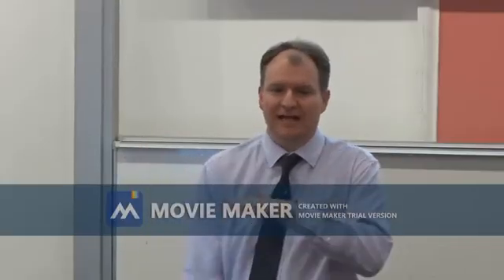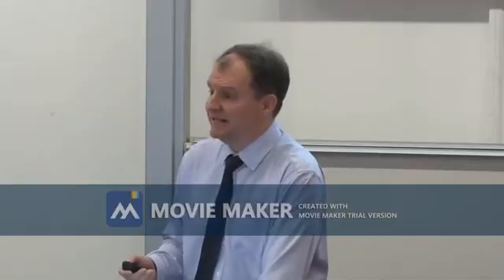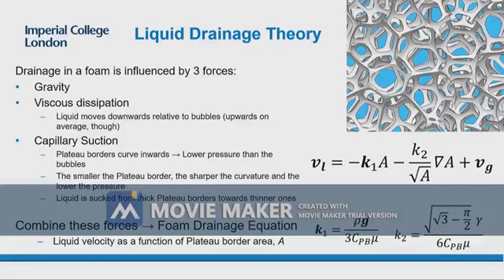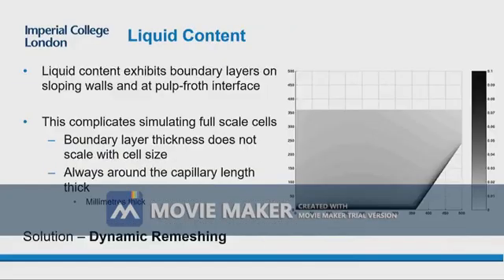Modelling and measure Mineral processing mp4 18 mb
For SSW 3 Imperial College London